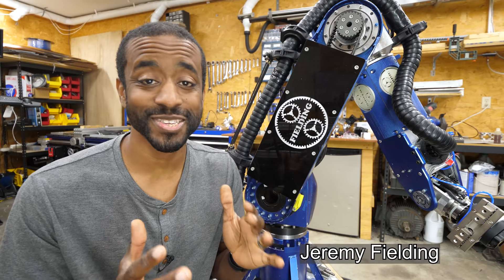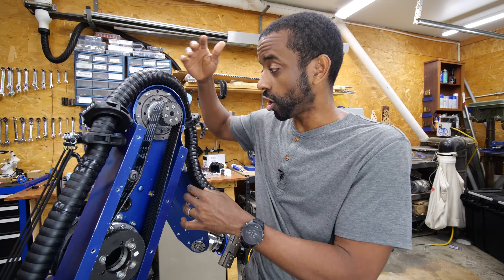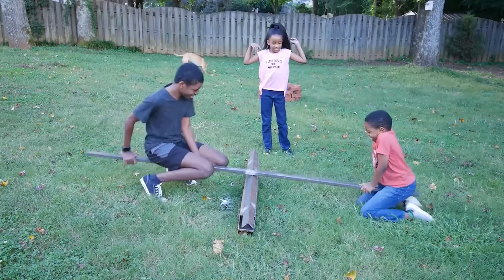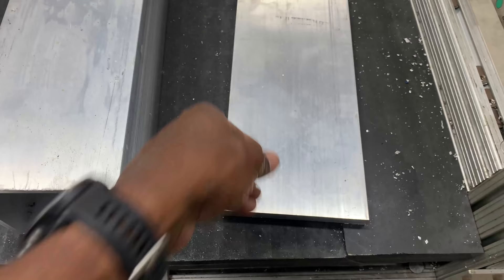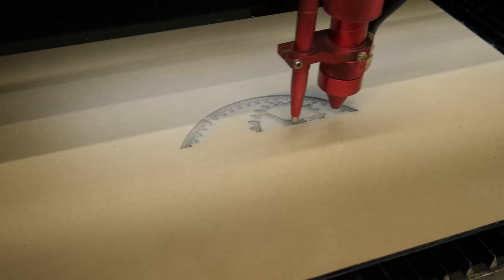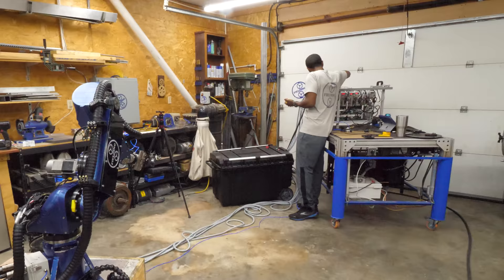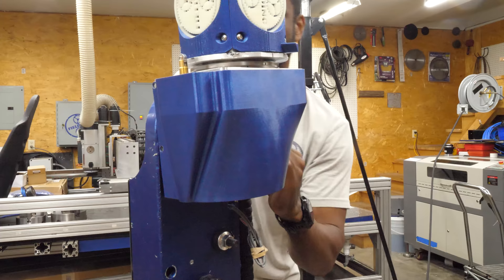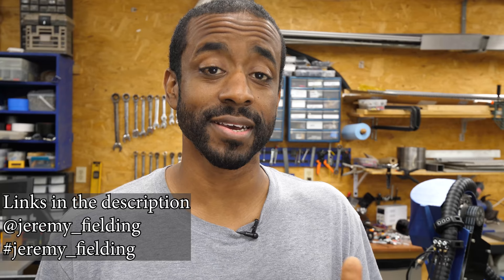How I Designed My Robot To Be Fast! Engineering Speed at a Lower Cost #092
In this one I dive into the design choices a bit more focusing on the middle section of the Robot.

Notes:

Technical corrections

Nothing yet